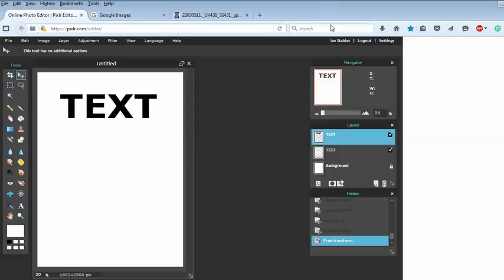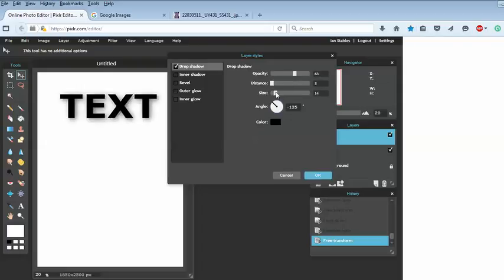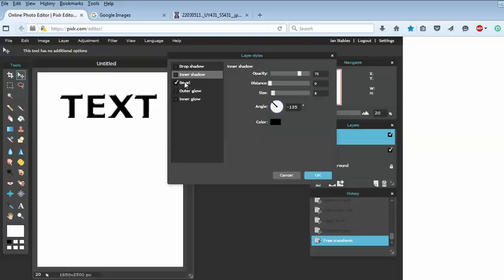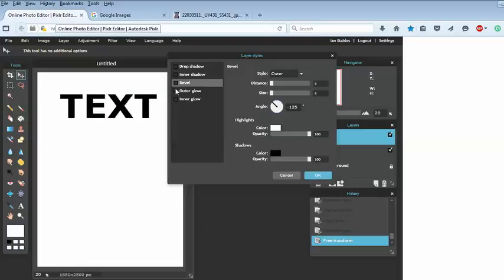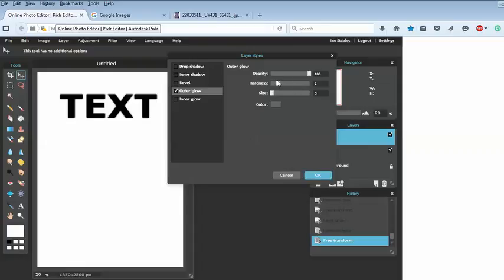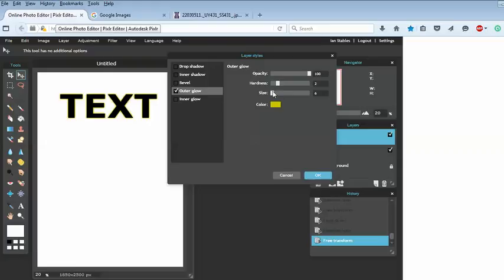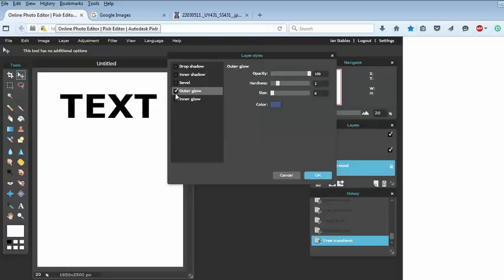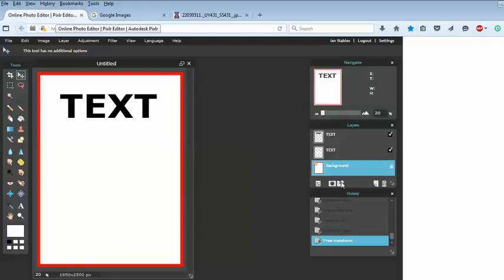Layer special effects, Book Cover Design